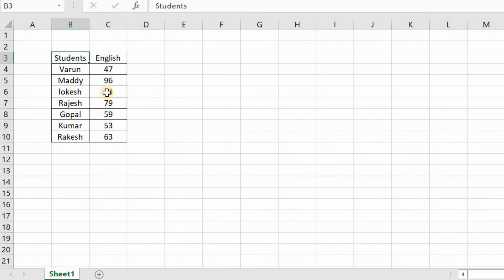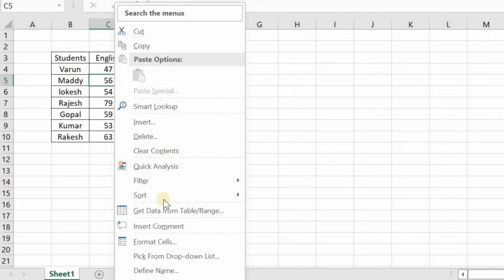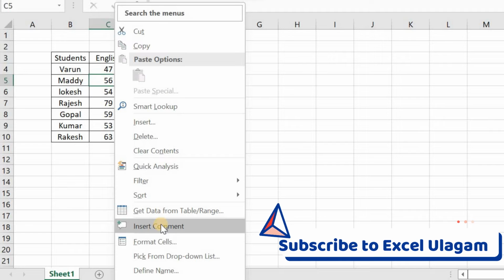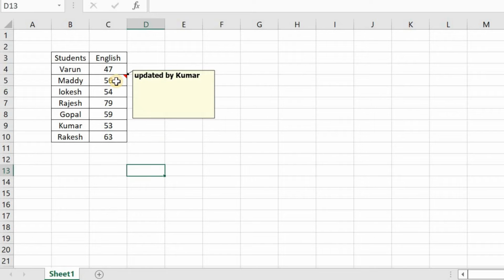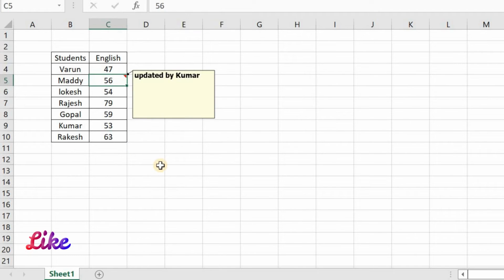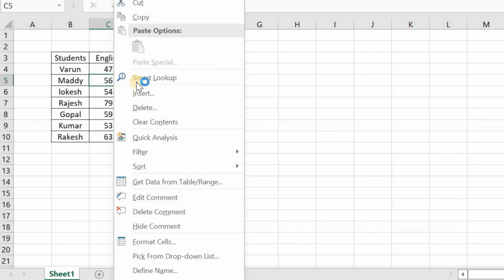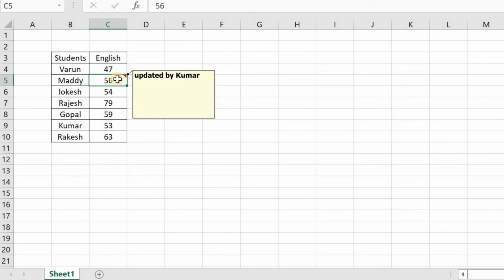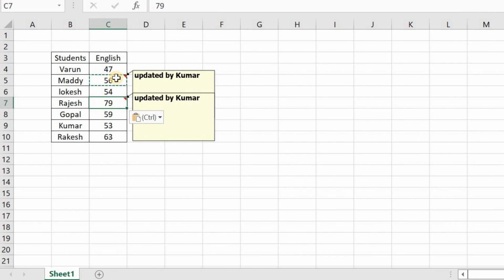How to Insert Comments in Excel ?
Comments box is one of the useful function in excel and in this video will show you how to insert comments box in excel step by step.